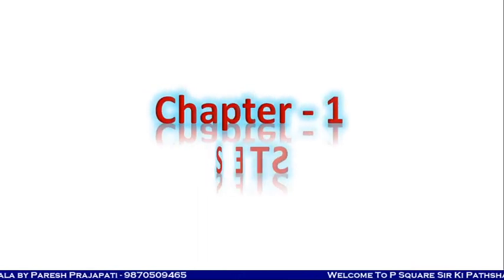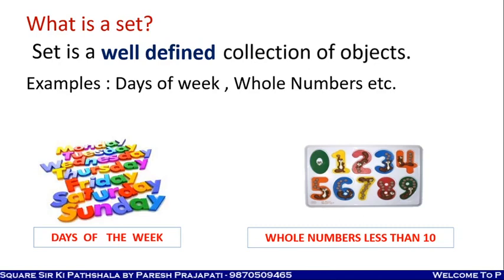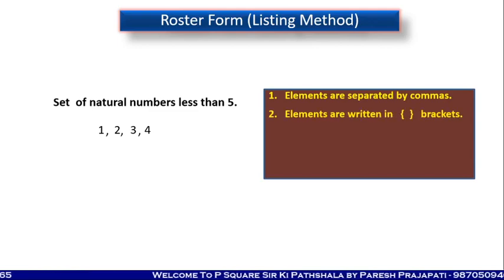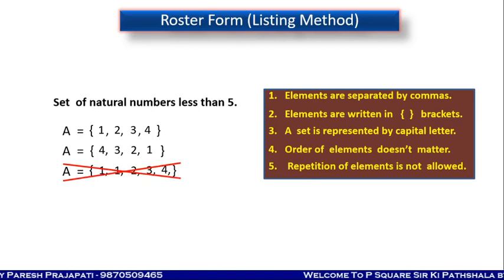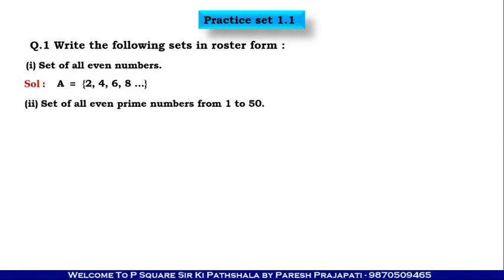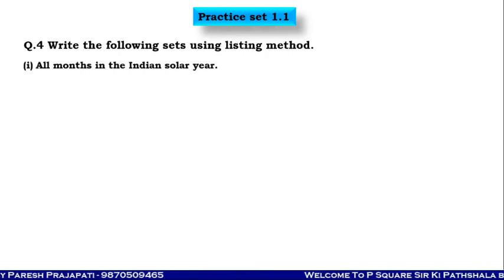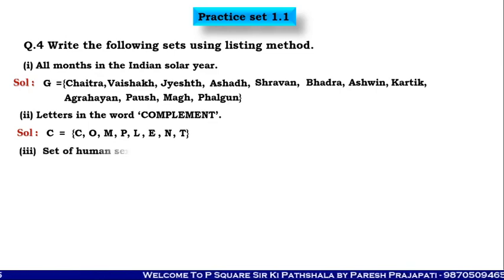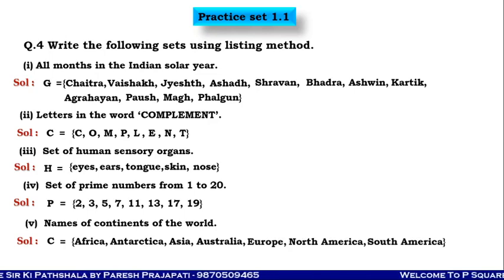9th SSC -Maths1 Sets- Roster form or Listing method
Write set in Roster form or Listing method.